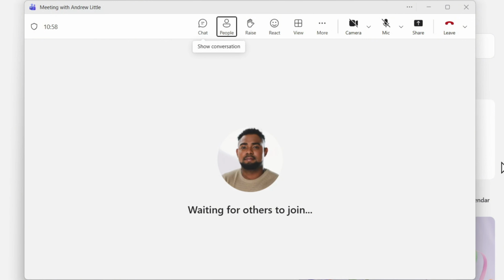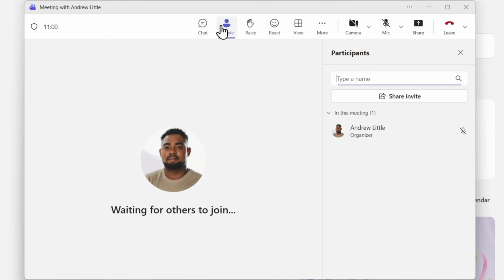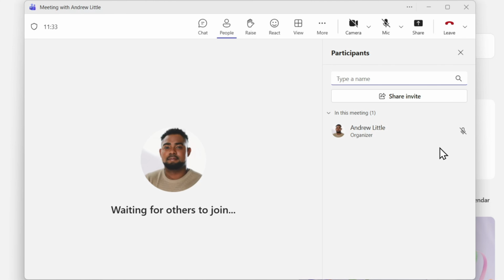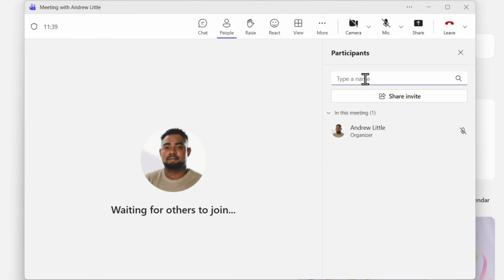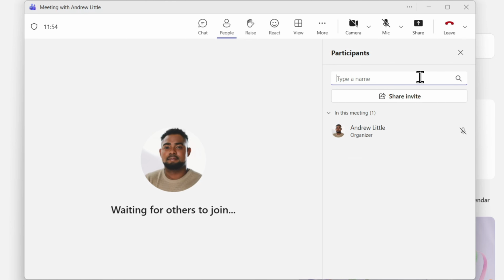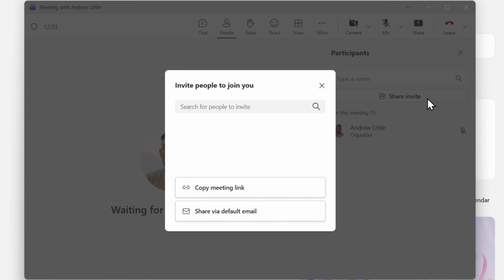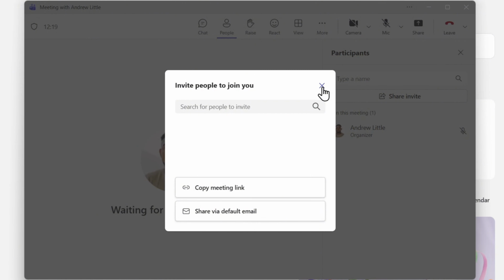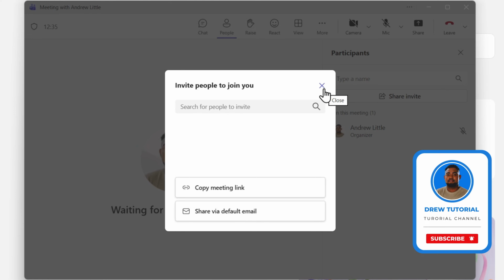Request Someone to Join a Teams Meeting the Right Way (2026 Guide)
How to request someone to join a Microsoft Teams meeting using the correct and easiest methods. In this Drew Tutorial, you’ll learn how to invite participants to a Teams meeting, whether you’re using Microsoft Teams on desktop, web, or mobile.

In this tutorial, you’ll learn:

How to request someone to join a Teams meeting
How to invite people using email or meeting links
How to add participants before and during a meeting
How to request attendees inside Microsoft Teams
Common mistakes to avoid when inviting someone

This guide works for Microsoft Teams for work, school, and personal accounts, and is perfect for meetings, classes, interviews, and remote collaboration.

Check out our related videos to get better at using Microsoft tools.